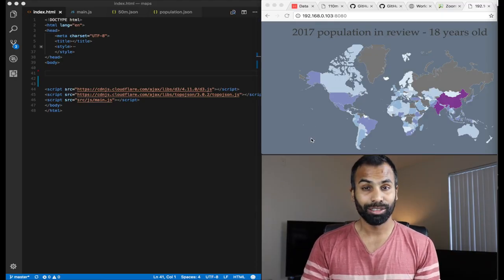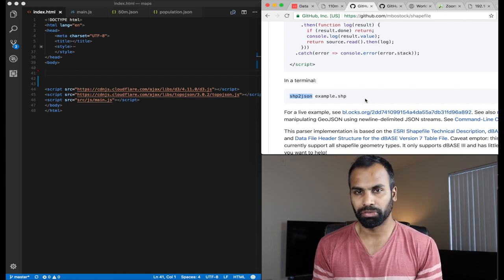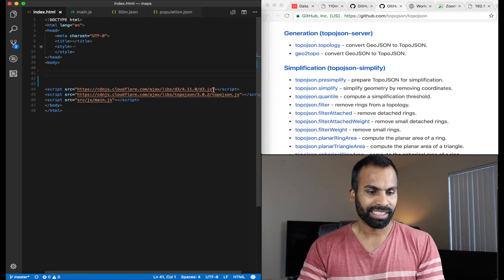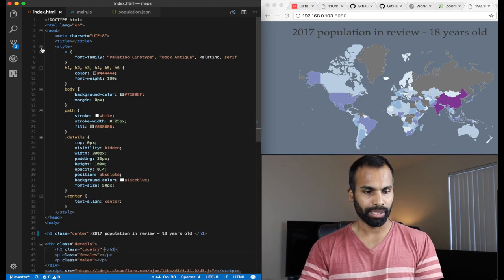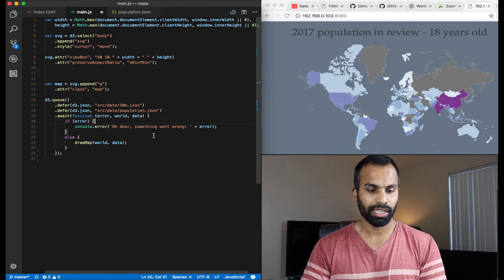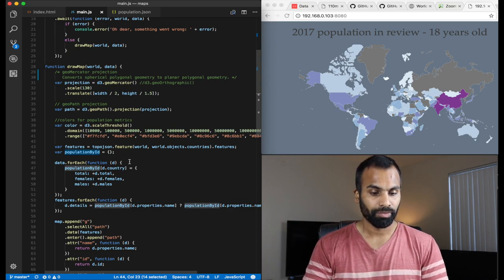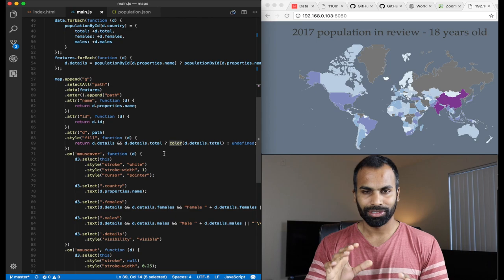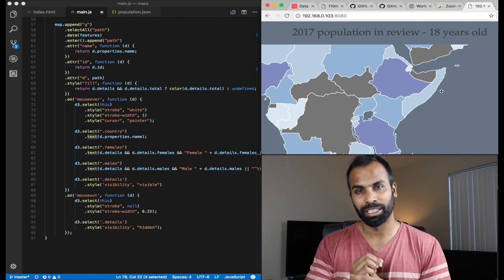Create Maps with GeoJSON | d3.js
In this video series, I will teach you how to create maps with GeoJSON, Rasters Tiles and Vector tiles. While we understand different types of maps, I will also show you how you can get open data and overlay in on a map. Once we cover the basics,
I will move on to talk about what's latest in mapping world using JavaScript. Finally, we will take what's been developed and repurpose it for Augmented Reality.

For those of you who do not know me, my name is Viswesh Subramanian and I have been professionally developing software for the past decade. Currently, I work at Juniper Networks.

GeoJSON is a standards format to represent Geographic features in JSON format. In this video, I will teach you how to build a map with GeoJSON.

Color palette for choropleth colors - colorbrewer2.org